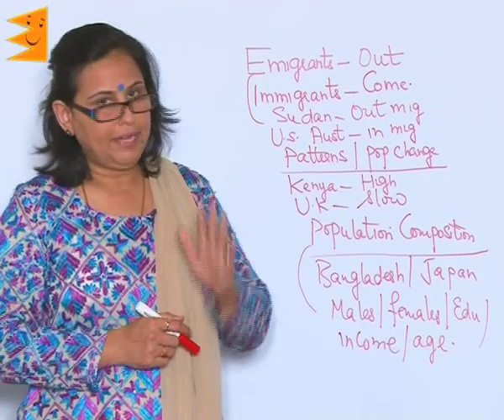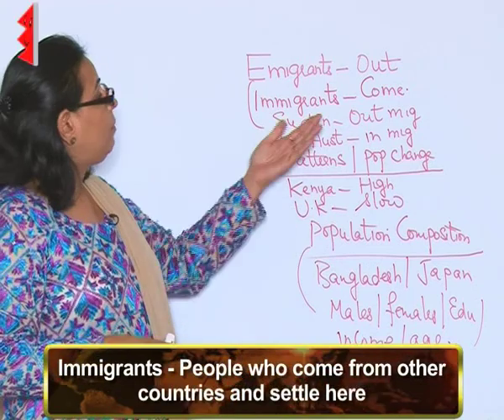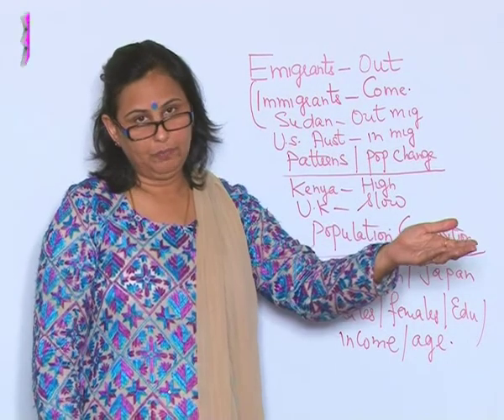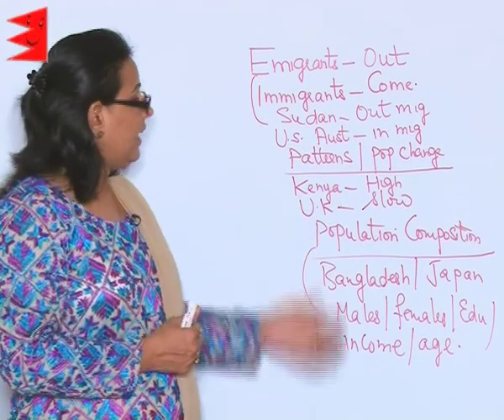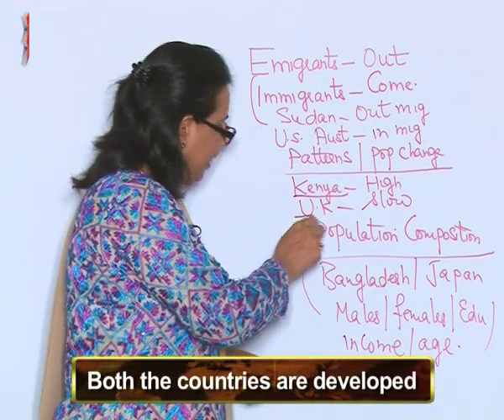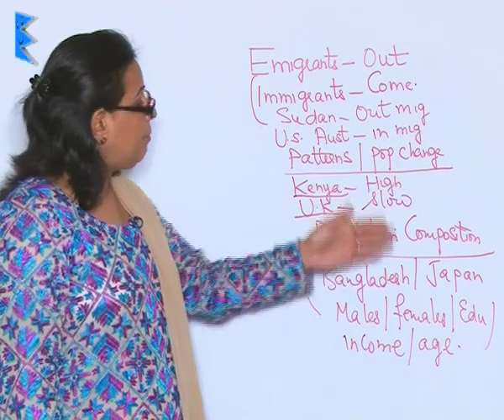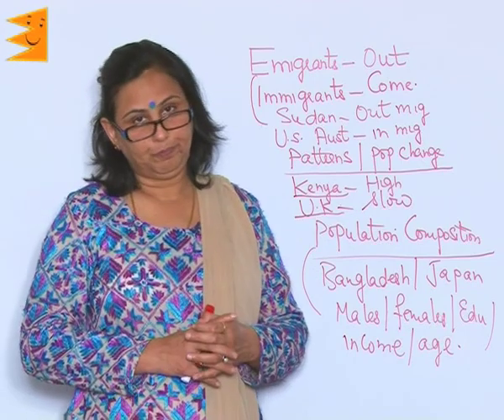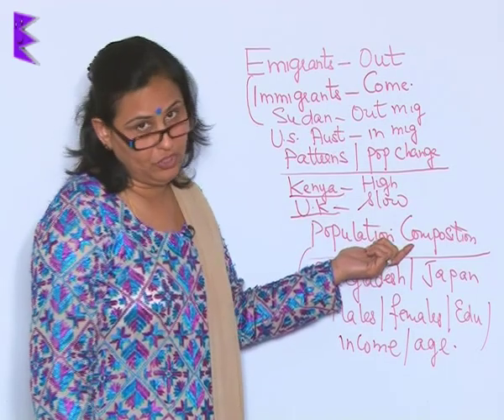CBSE Class 8 Geography Human Resources Population Change & Population Composition |Extraminds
Chapter: Human Resources
Topic: Population Change & Population Composition
Extraminds